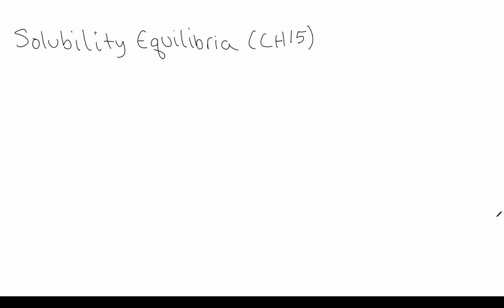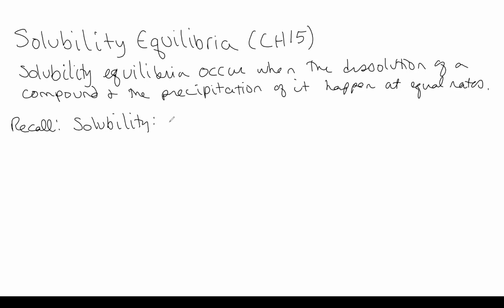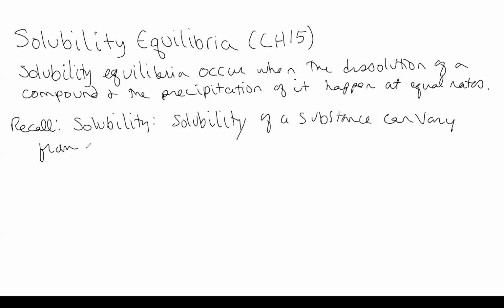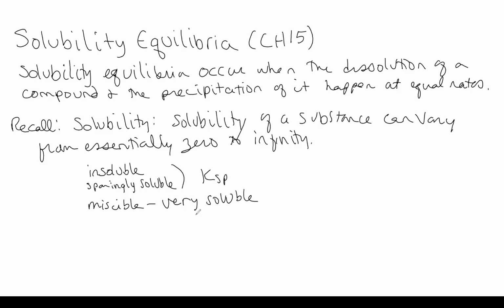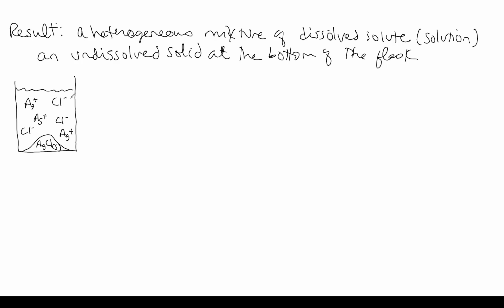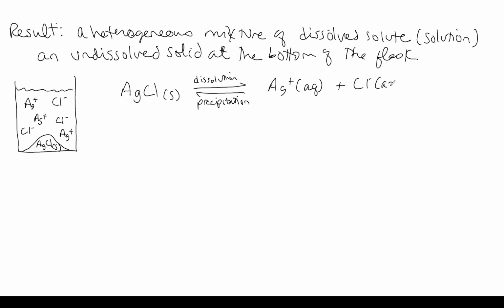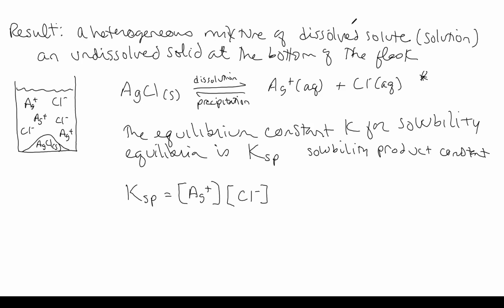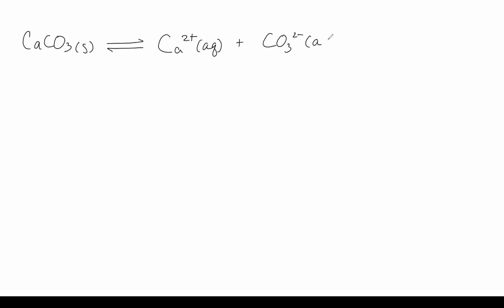CH15 Lecture Pt1 Solubility Solubility Product Ksp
This is the first of four videos covering Chapter 15 (Solubility Equilibria) in the OpenStax textbook.  :)